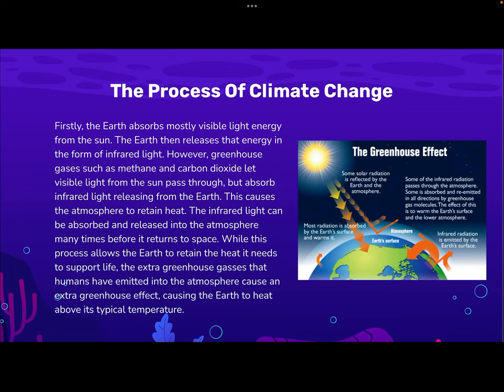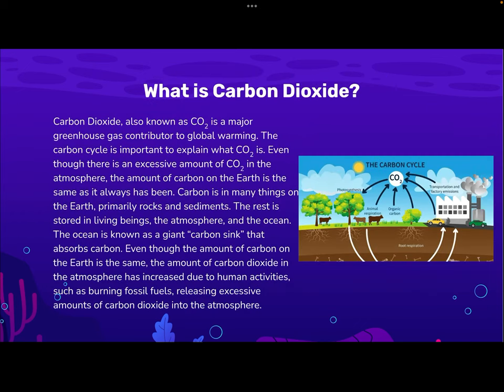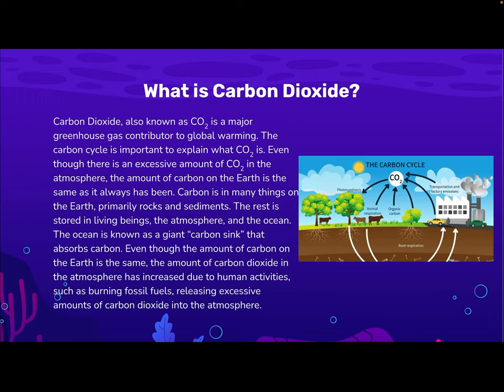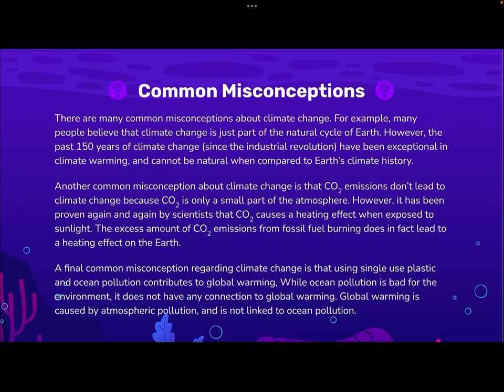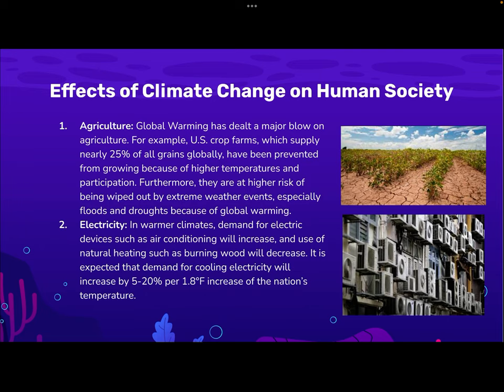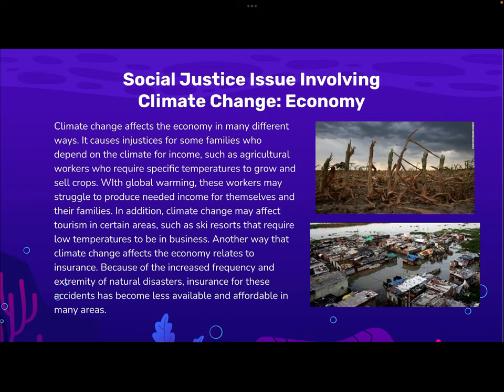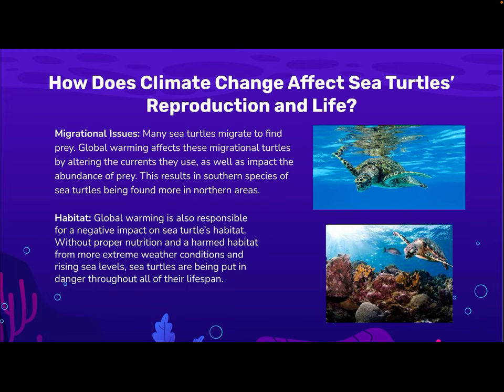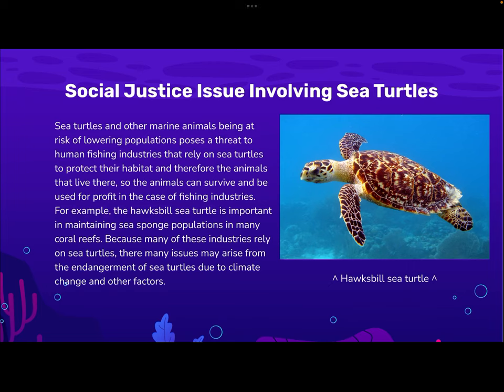Climate Change And Its Effects on Sea Turtle Reproduction and Life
This informational video enlightens its viewers on what climate change is and many common misconceptions to avoid. In addition, it explains how climate change affects sea turtle’s reproduction and life. I hope you enjoy!

There is a separate document in google classroom for my works cited.